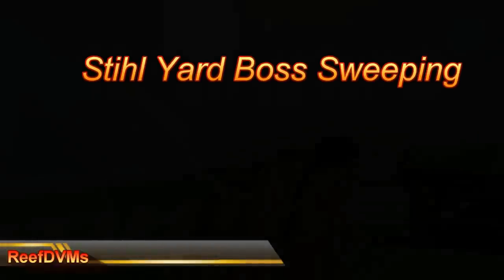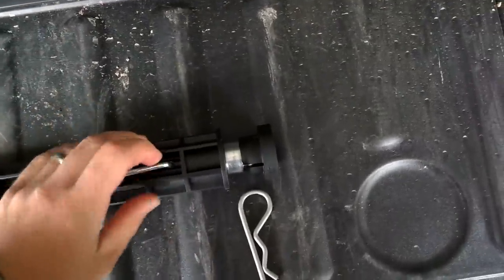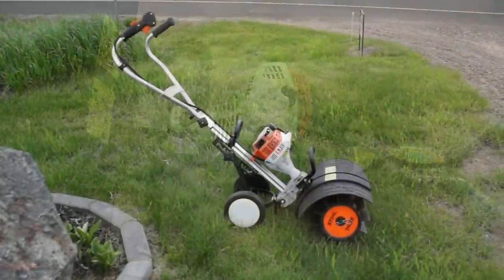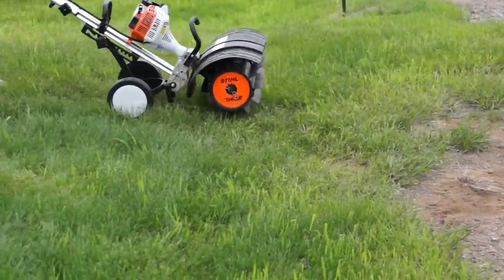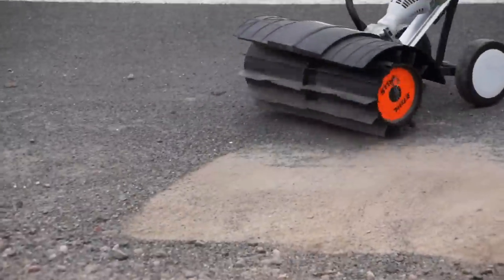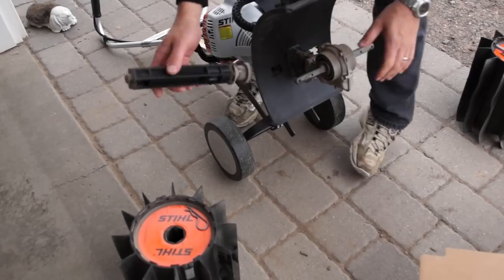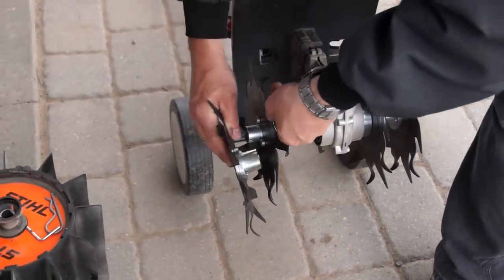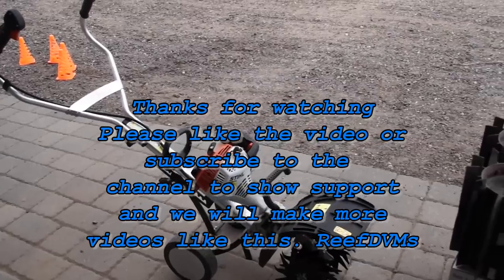Our Stihl Yard Boss Cultivator with a new Power Sweeper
My wife loves this tiller/cultivator in the garden but now we got an attachment for helping save hours of raking the rock off the lawn after winter plowing, the Stihl Power Sweeper head for the m55 Stihl Yard Boss